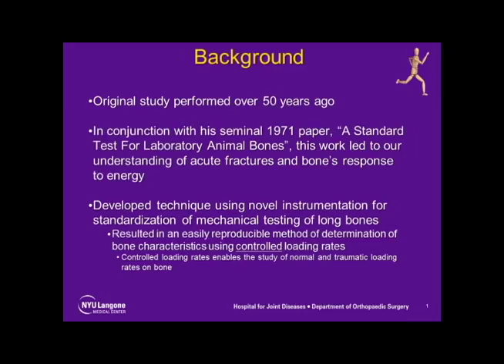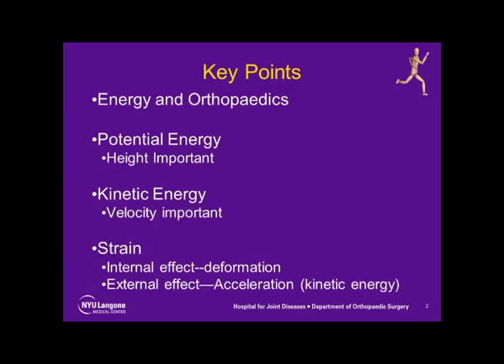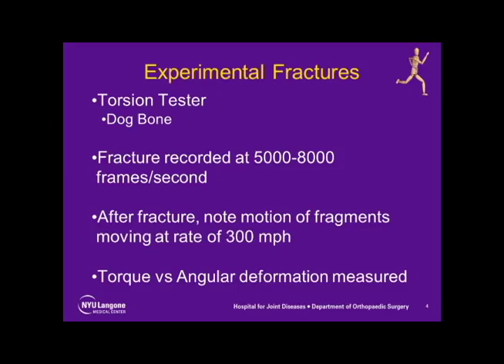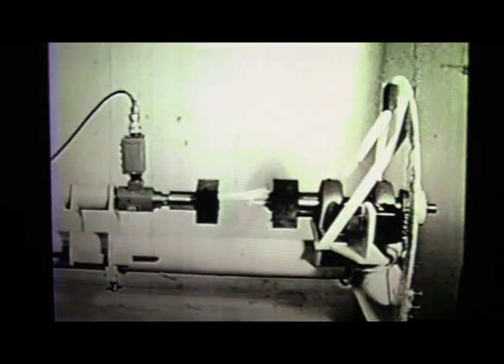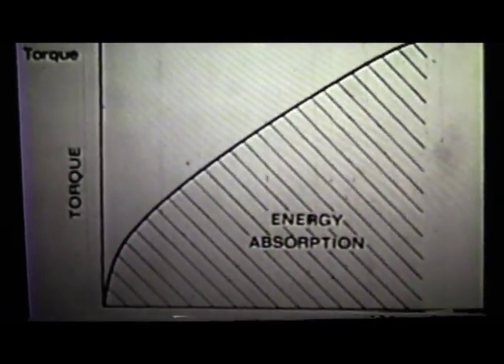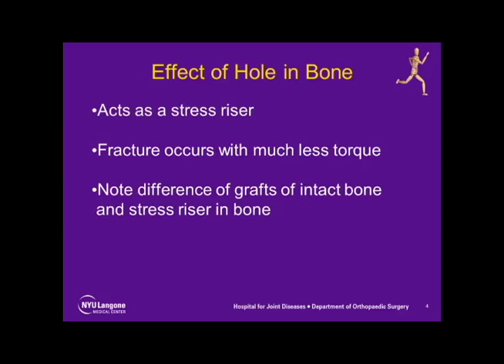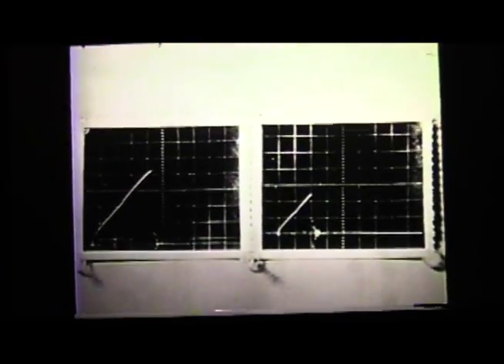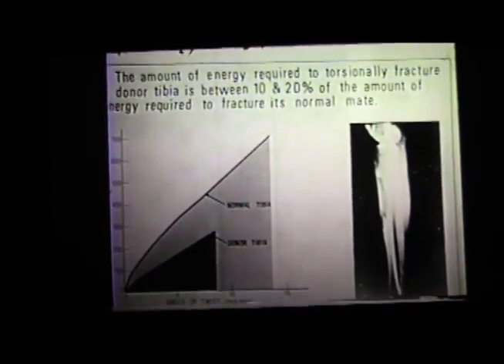Biomechanics of Fractures